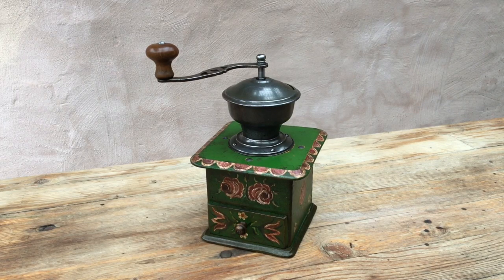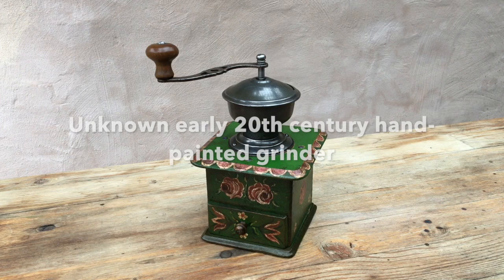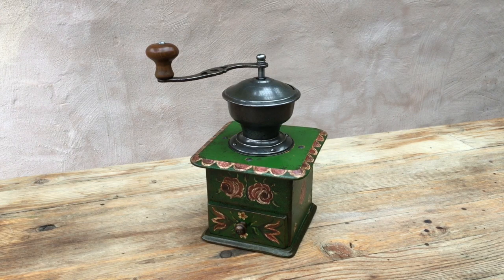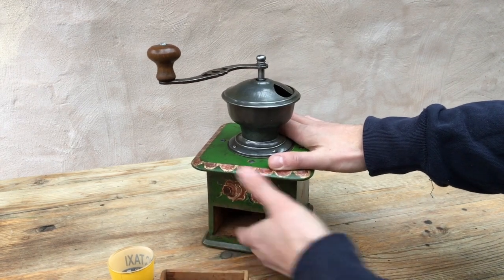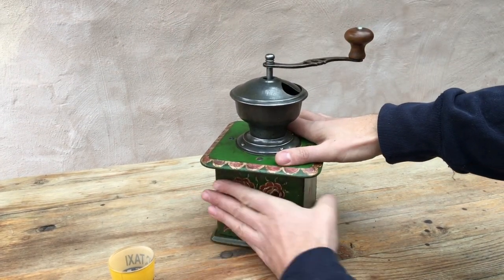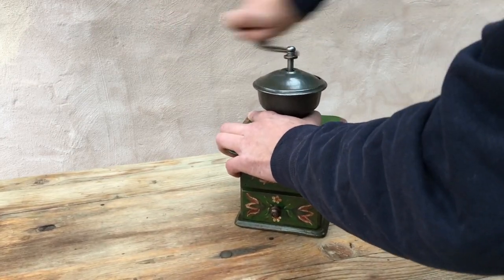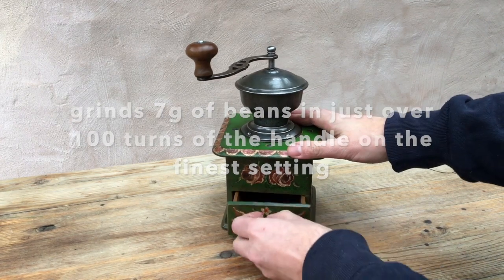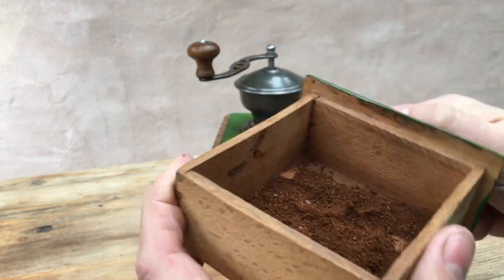'Bauernmalerei': early c20th coffee grinder demo and test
This is a demonstration and test of an unknown antique German manual conical burr coffee grinder, dating from the early part of the 20th century, and decorated in a naïve rustic 'Bauernmalerei' or folk art style (similar to bargeware).

Now in its new home in Durham, North Carolina.

Happy grinding!